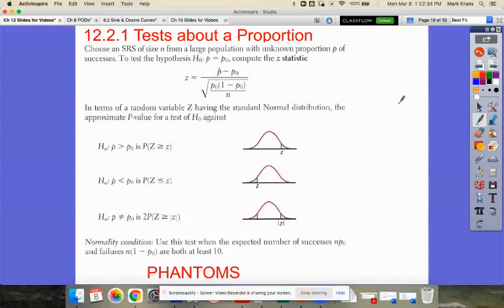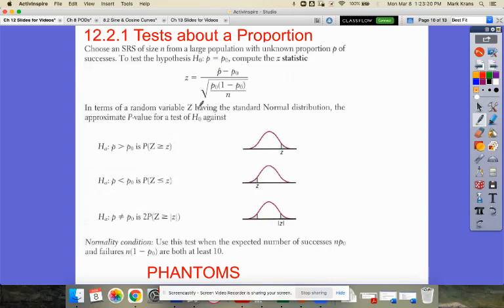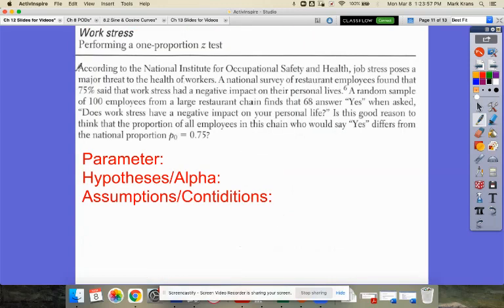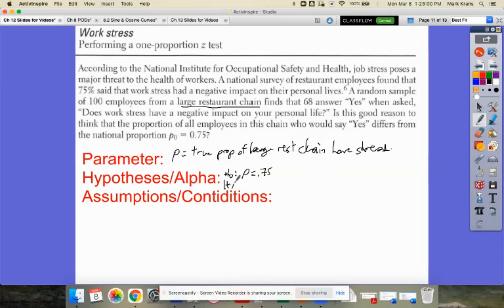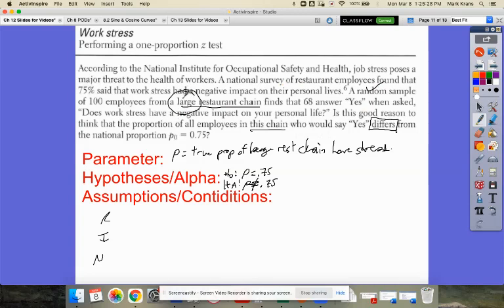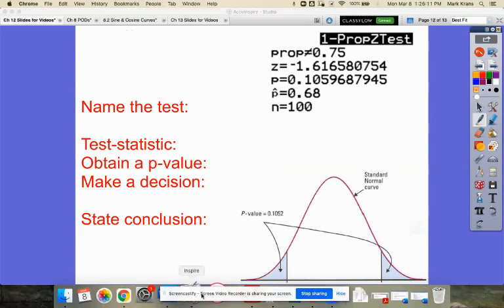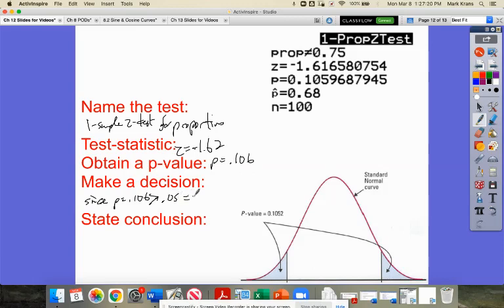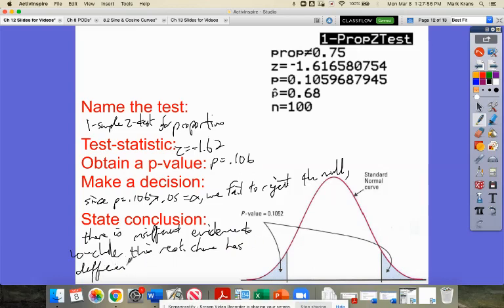12 2 1 Tests about a Proportion